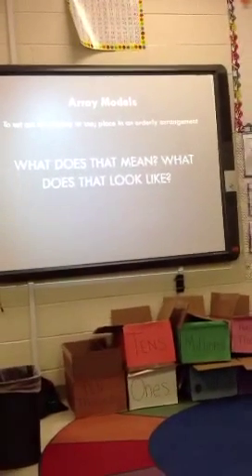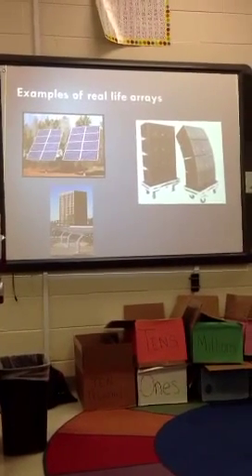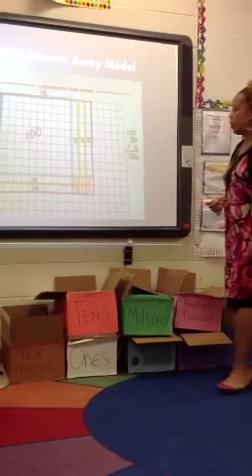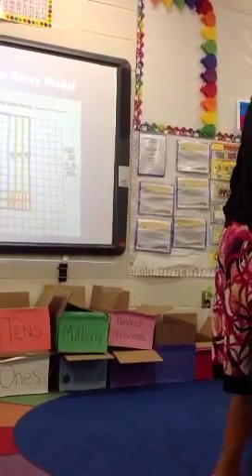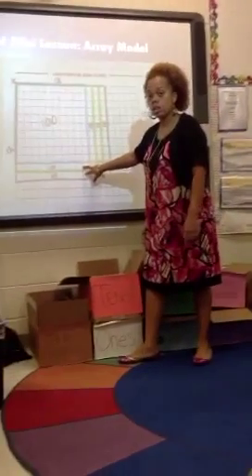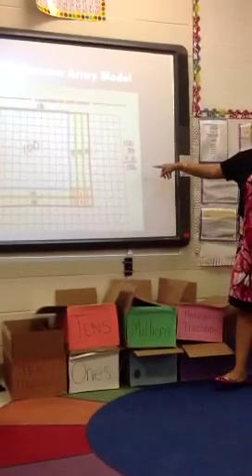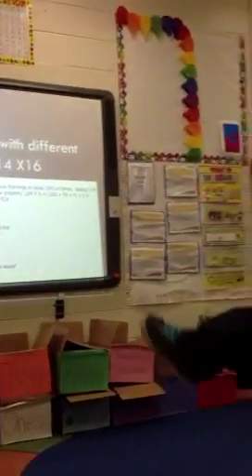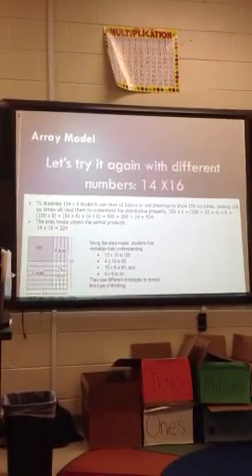Mathematics Mini lesson on arrays 4th grade